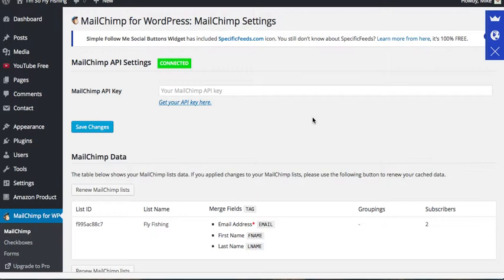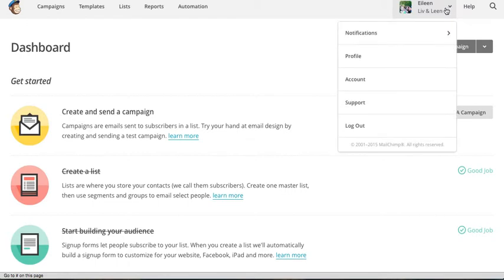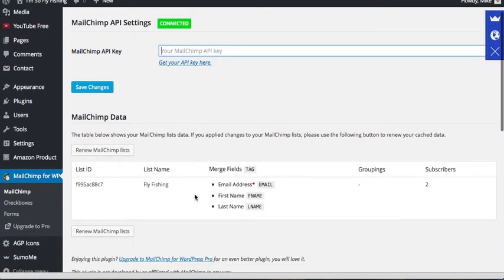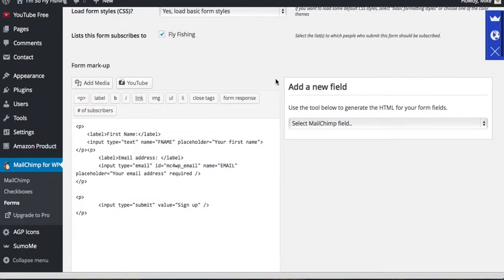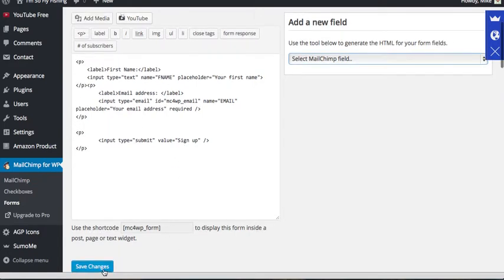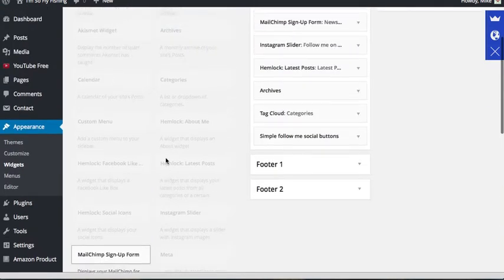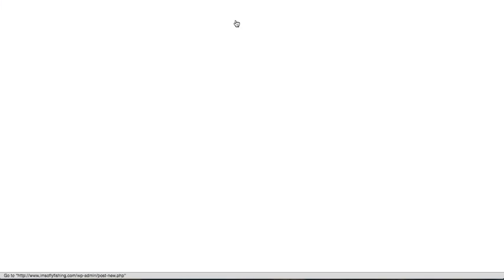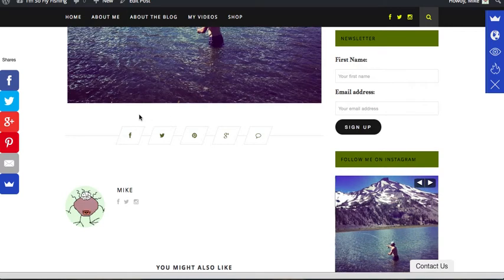Wordpress Tutorial for Beginners: Linking Mailchimp Account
A wordpress tutorial for beginners on how to link your Mailchimp Account to your wordpress website or blog.